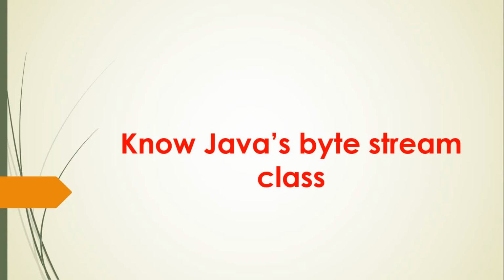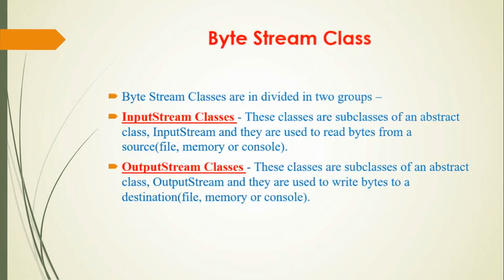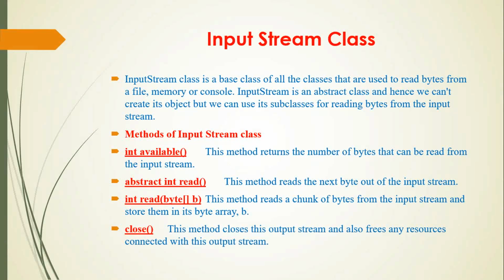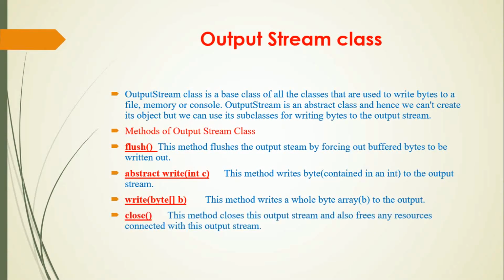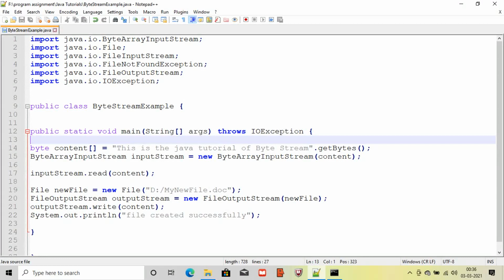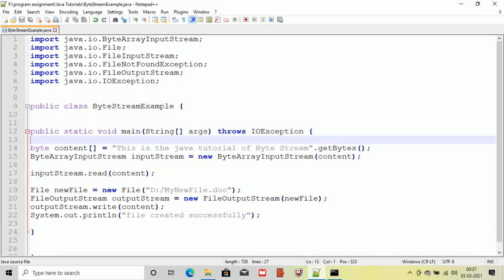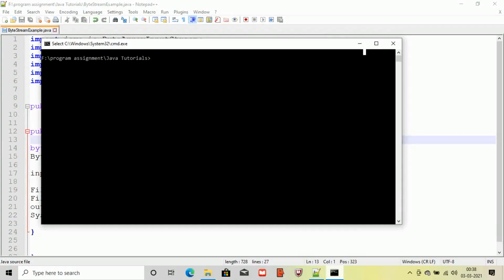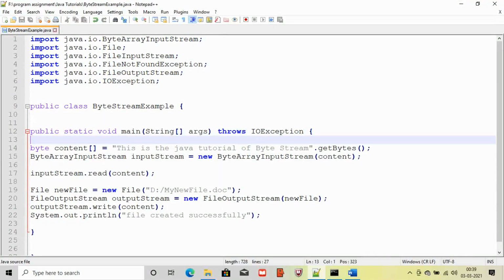Know the JAVA's Byte Stream Class